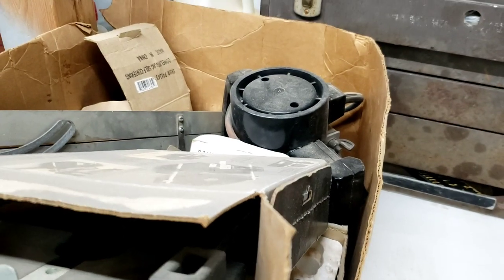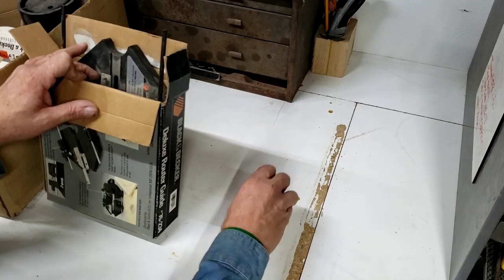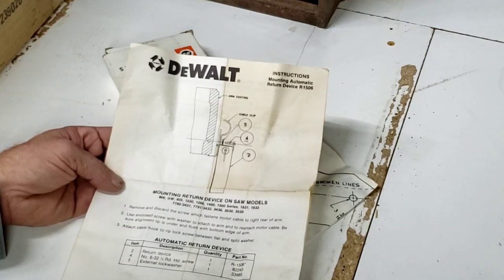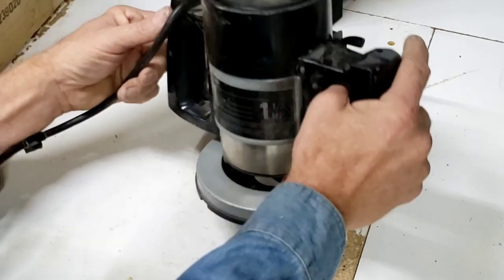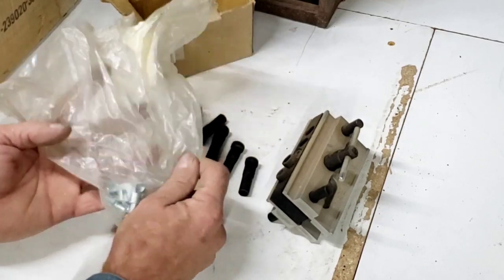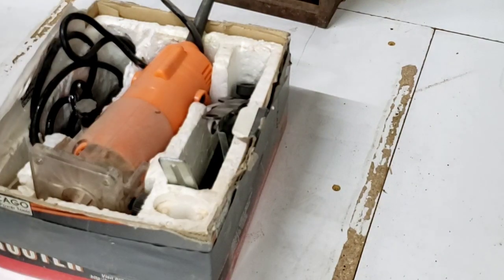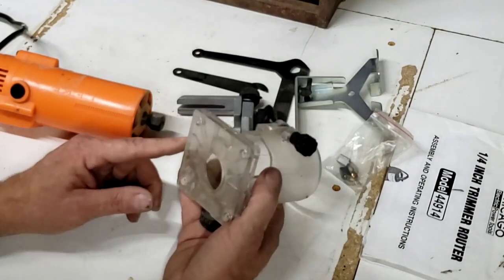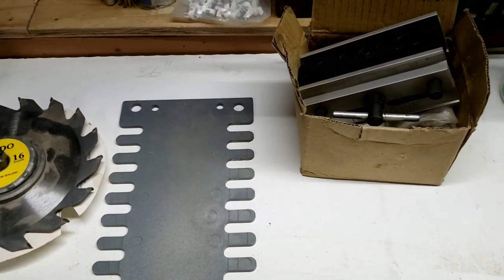Look what I found in a garage sale box for $30 | BIG NEWS COMING SOON | MUST WATCH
I found a 20 YEAR OLD Harbor Freight tool that STILL WORKS!

I love your feedback and appreciate ALL of the comments that I receive. My woodworking helps support our homestead and all of the projects that we have going on now and in the future.Please help me build my audience and provide some of the best craftsmanship that I can produce. I love new ideas and your suggestions are always welcome.